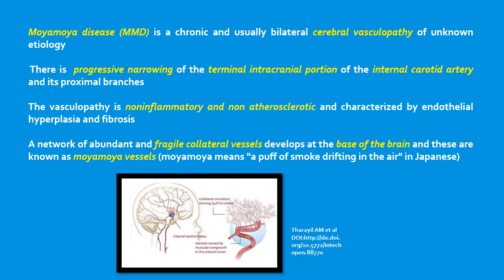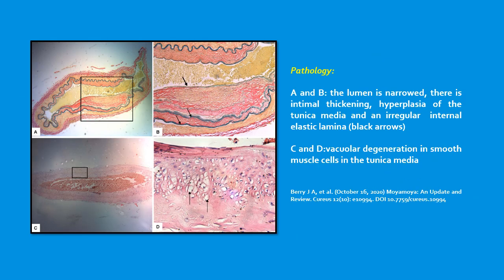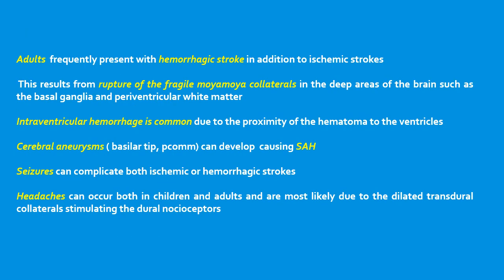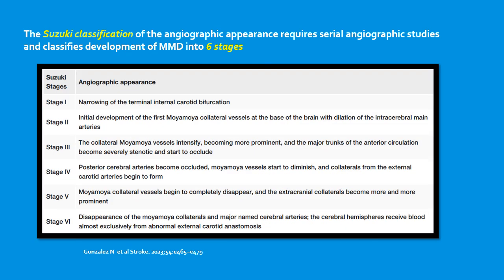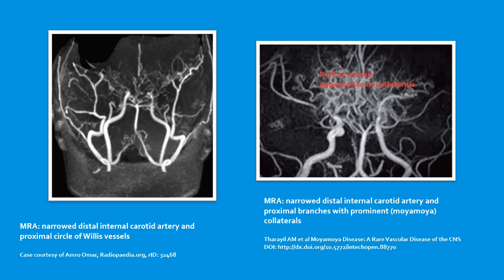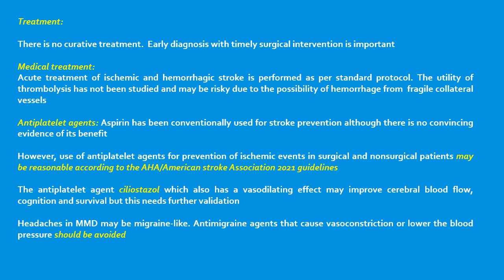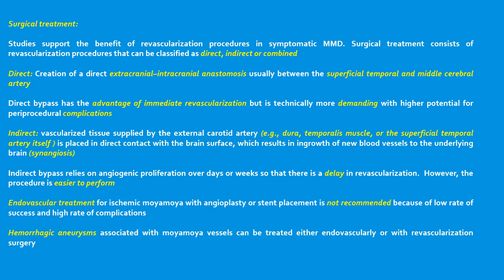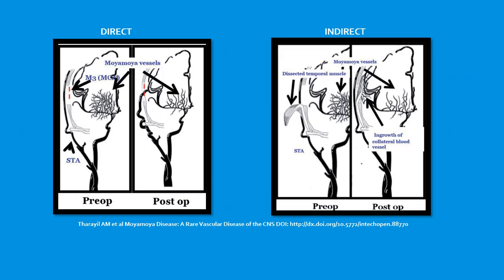Neurology Quiz #96 Moyamoya disease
ICA stenosis
Basal ganglia collaterals
Ischemic and hemorrhagic stroke
STA- MCA bypass
Synangiosis